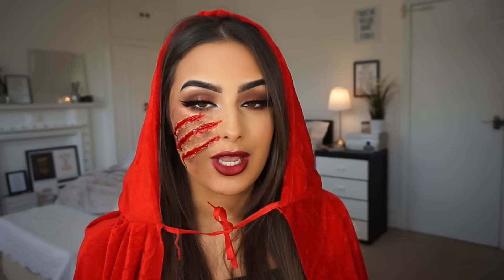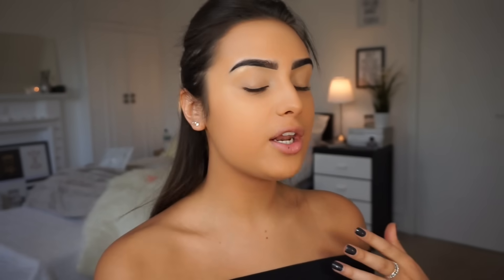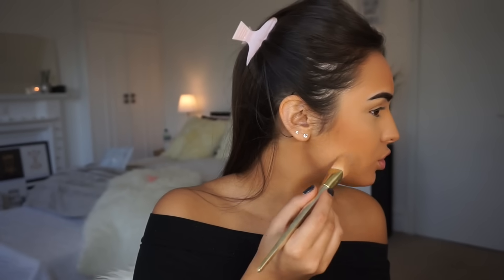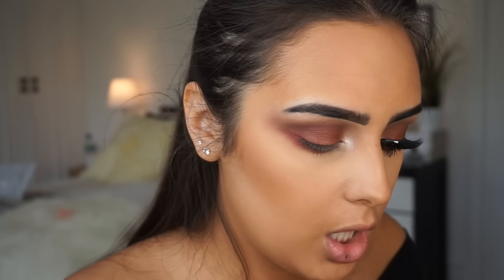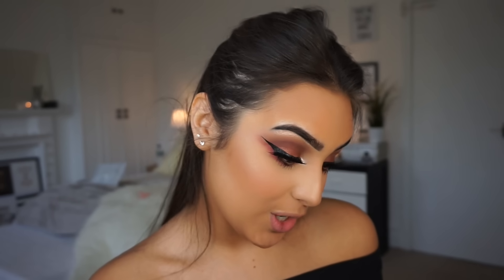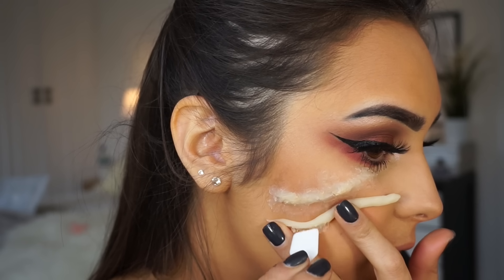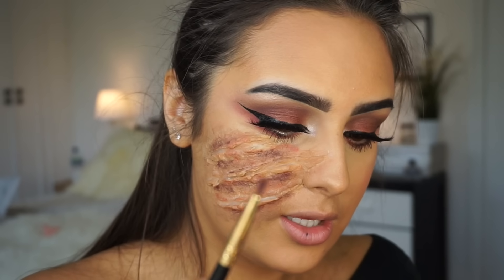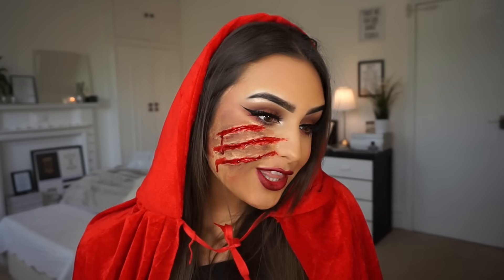The Little Red Riding Hood HALLOWEEN Makeup Tutorial 2016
The Little Red Riding Hood HALLOWEEN Makeup Tutorial 2026

Hey Dolls!
So here is my first Halloween makeup tutorial. This was my first attempt guys so its not perfect!!

I really hope you have enjoyed this tutorial!

Red Cape

Amy-Rose xxxx